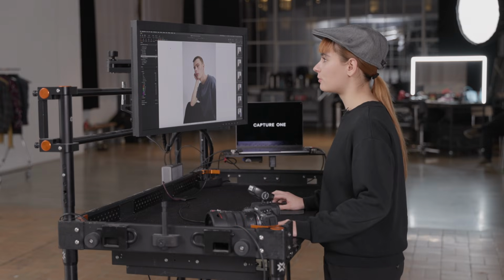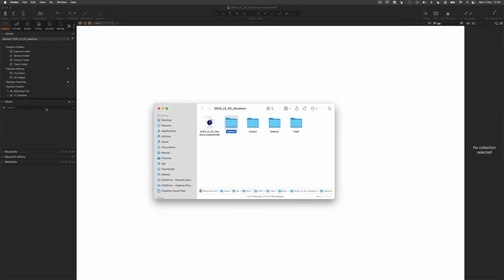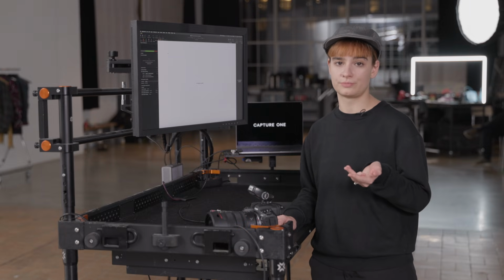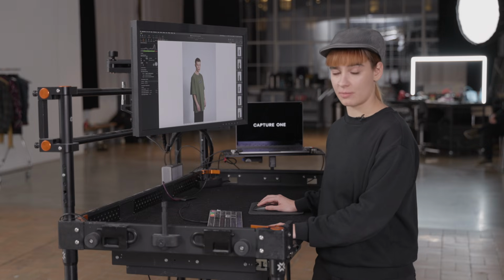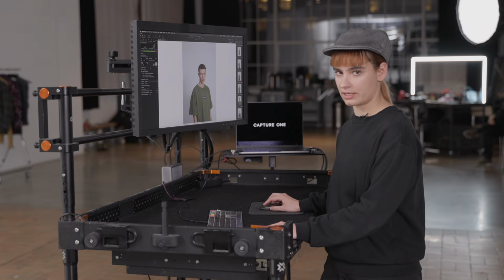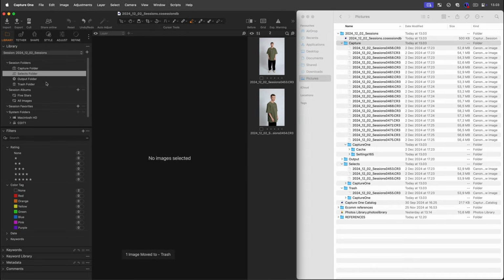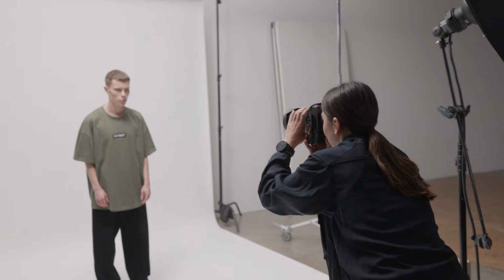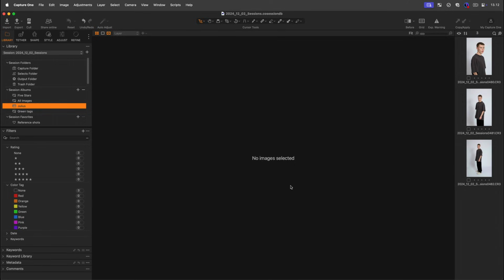Capture One Tutorial | Introduction to Sessions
Learn how to use Sessions for a streamlined tethered workflow.

00:00 - Introduction to Sessions
00:14 - Creating a New Session
00:42 - How the Library tool works
01:15 - Camera setup
01:35 - Tethering cables
01:46 - Connecting the camera
02:30 - Controlling the camera
02:56 - Next Capture Adjustments
03:41 - File organization
04:06 - Session Favorites
05:06 - Other file management options
05:34 - Conclusion